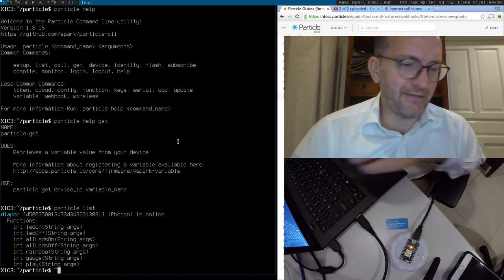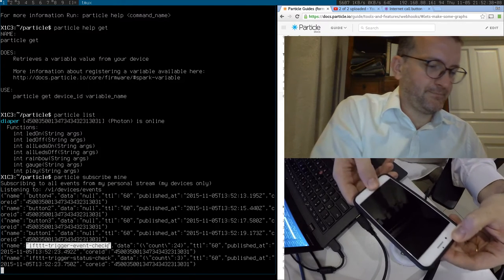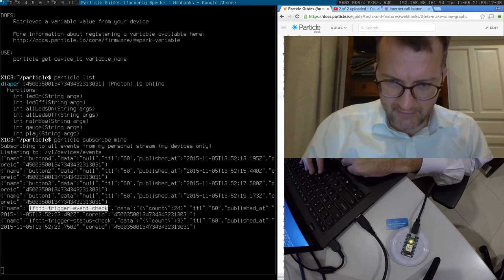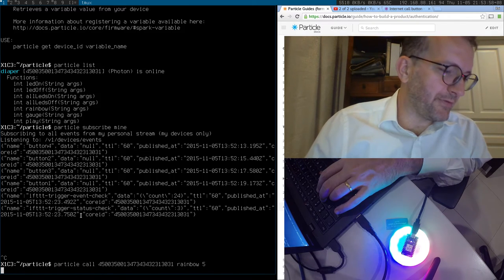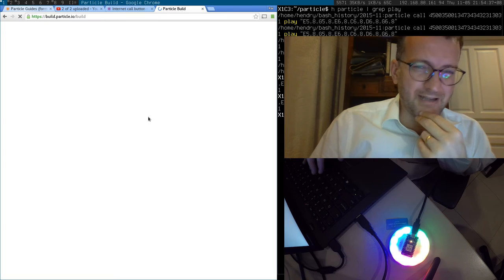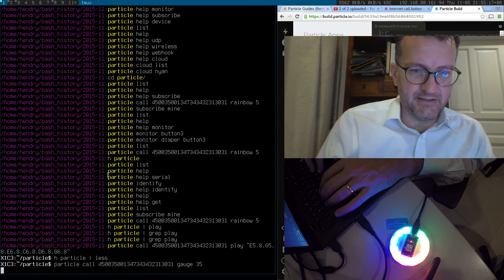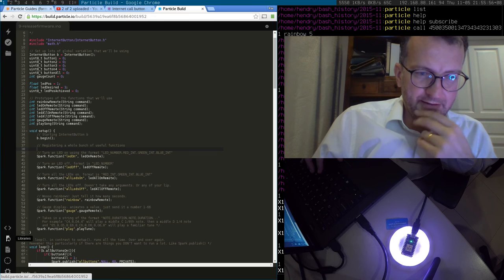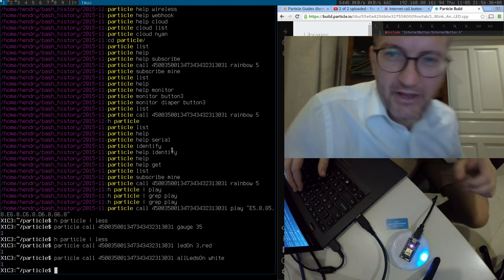Using the particle cli with the Internet button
What are those ifttt events? Which direction are they coming in from?

Still not sure of all the Web requests needed to trigger a led and then catch when a button is pressed and turn off that led.